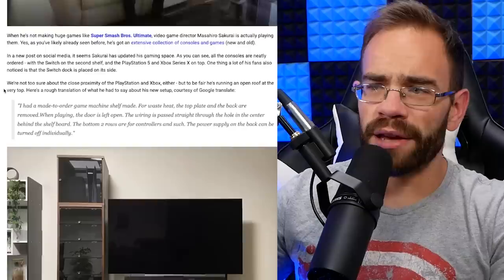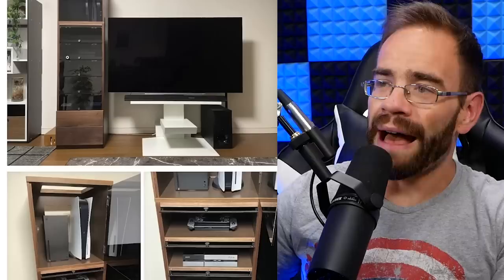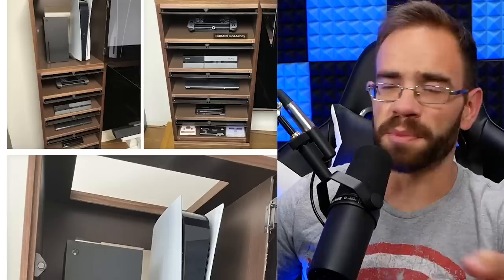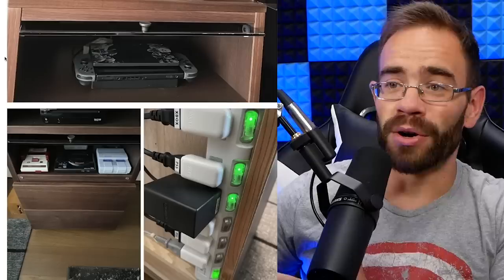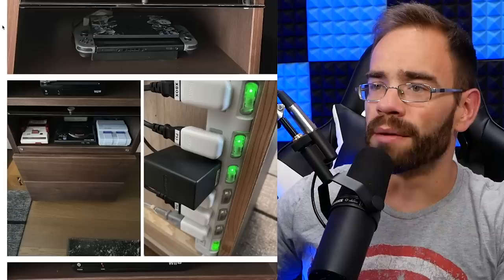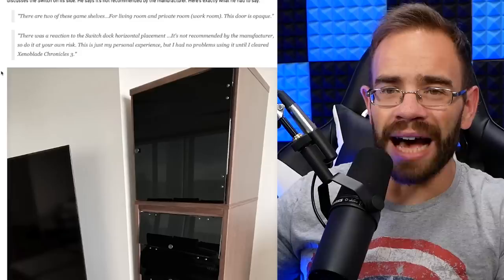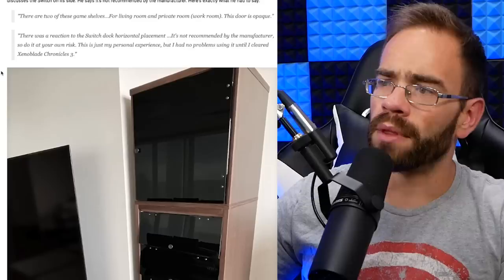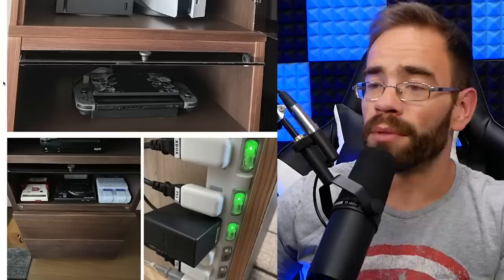Sakurai Shares A Picture of His Switch And Immediately Confuses The Internet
The other day Sakurai shared some images of his new gaming setup with a picture of the Switch causing a lot of conversation online.